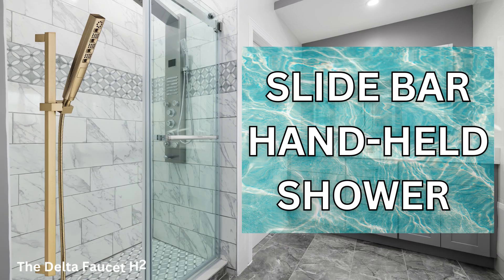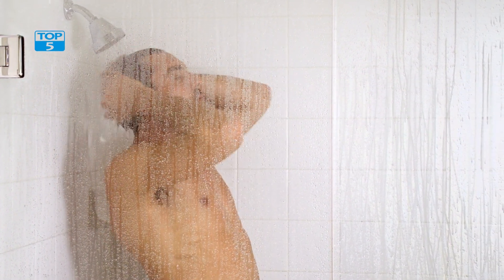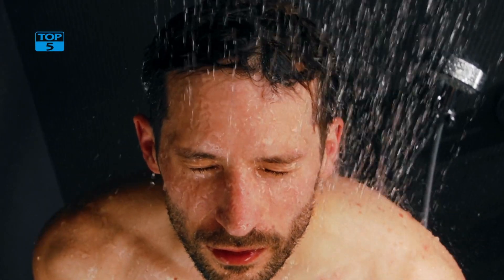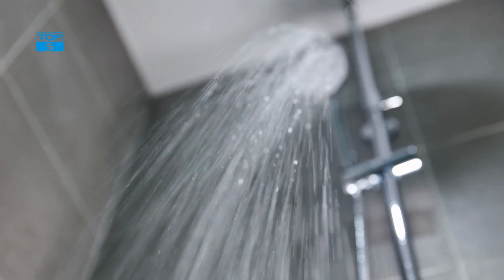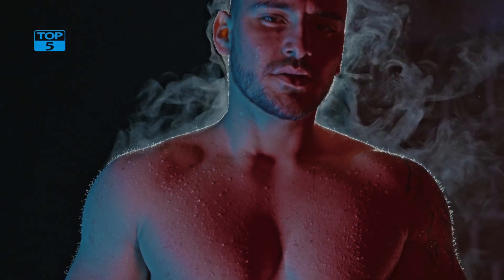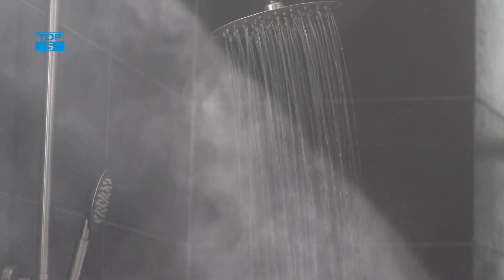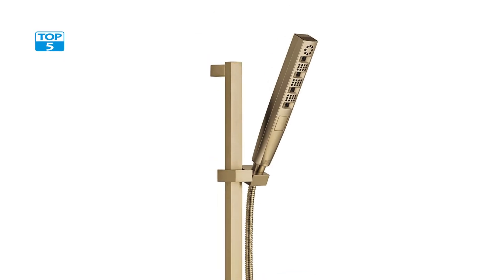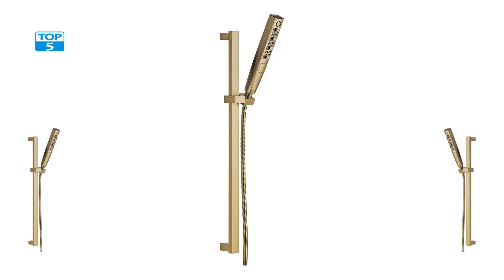Best Handheld Shower Head With Slide Bar Picks in 2024